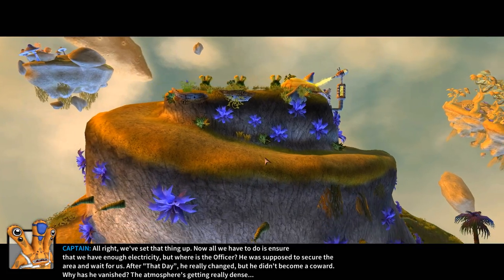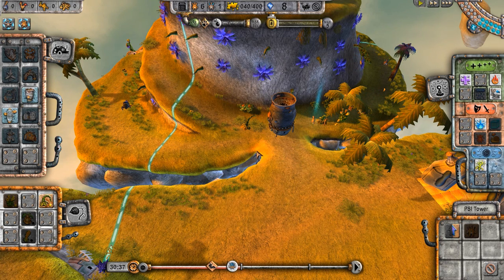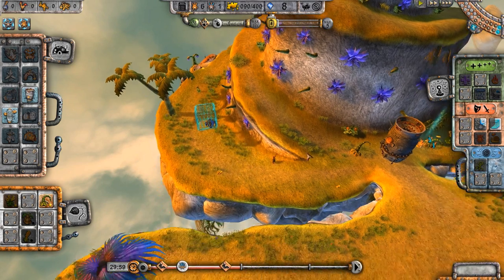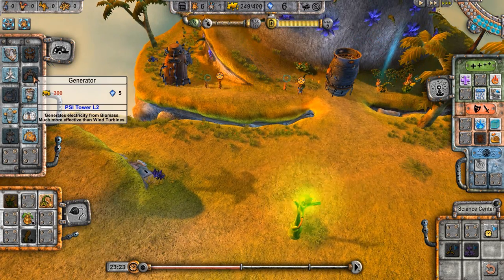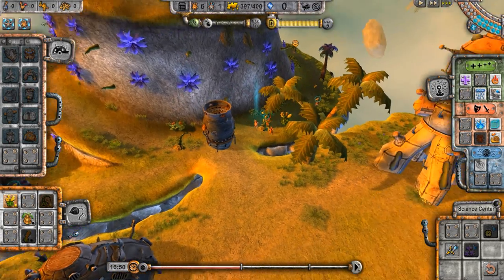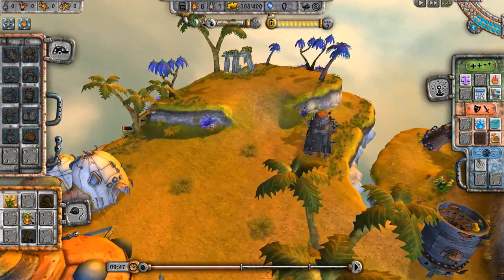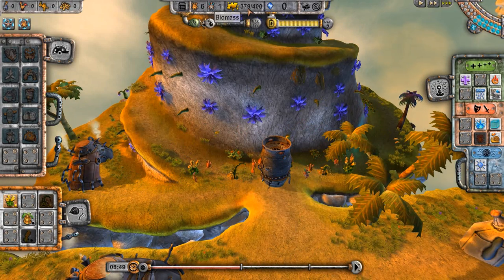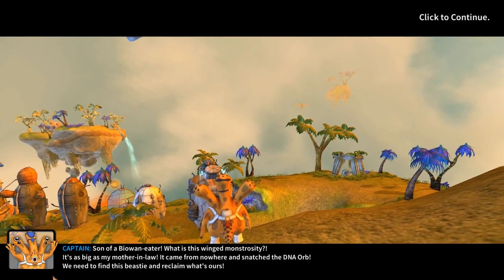Unlocking the DNA Orb! - Ep. 7 - The Mims Beginning - Let's Play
A new series of The Mims Beginning - Story Driven God Game!

The Mims Beginning has arrived on Steam's Early Access!

Experience the mysterious and mystical by taking on a journey with Mims in this strategic god-like game. Create structures, plant vegetation, breed animals, take care of your minions, use divine PSI powers, triumph in face of natural disasters, fight monsters, predict the future,  reveal secrets and so much more. Assume the lead over Mims as they journey across the galaxy in their epic quest! .

Current Features in The Mims Beginning:
►God simulation in a story mode
►Expand your Mim workforce
►Individually control Mims or let them work on their own
►Technology research and structure upgrades
►Various species of plants with different ways of yielding fruit
►Livestock farming & trading
►Skill acquirement by Mims
►Special divine powers at player's disposal
►Protecting colony from wildlife predators and vermin
►Natural disasters (e.g. meteor shower, acid rains, infections and more)
►Secrets to be found across numerous islands
►Unique monsters (bosses)
►Real Time Physics
►Planting your own fruit crops
►Timeline mechanic allowing to predict future events
►Smell sensor – excessive odor will attract pests and predators
►Varied floating islands with many unusual adventures
►Different landscapes and weather conditions

BASIC INFORMATION

►Available on the Early Access: 14th of January, 2015
►Operating systems: WIN, MAC, LINUX
►Current language versions: English, Polish, German

RELEVANT LINKS